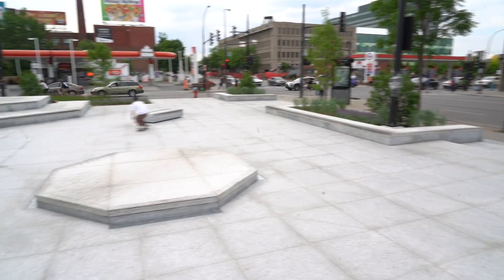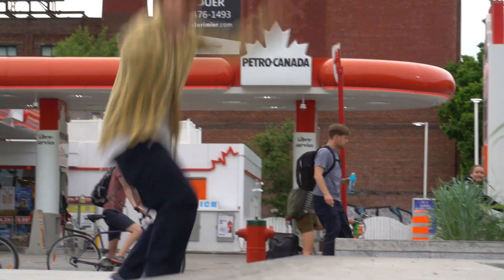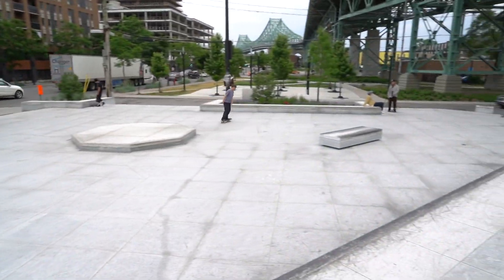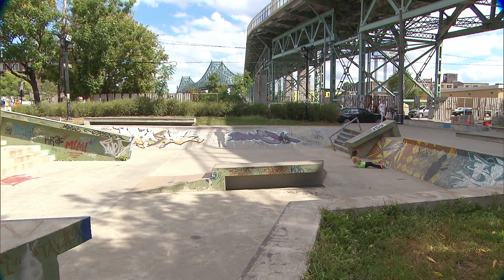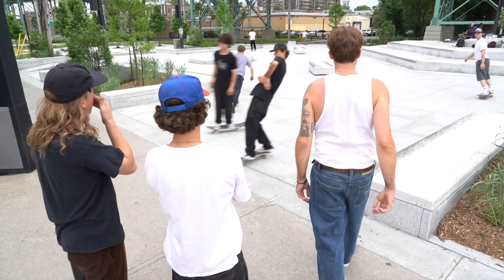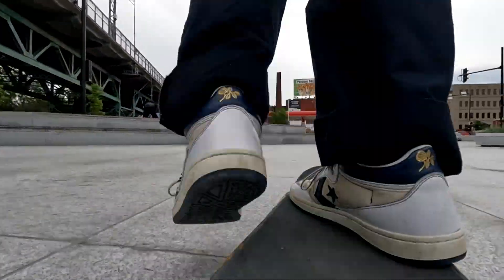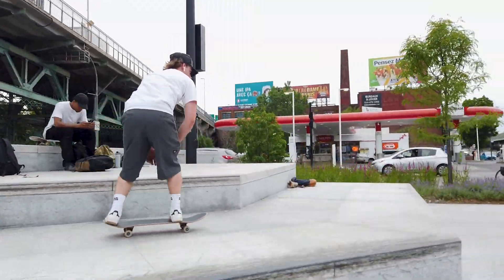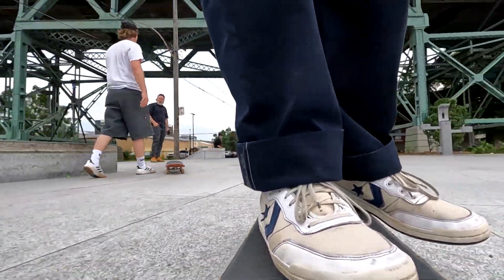Why this skate park was designed to not look like a skate park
Skateboarders are flocking to a new plaza under Montreal's Jacques Cartier Bridge that replaced a widely disliked skate park.